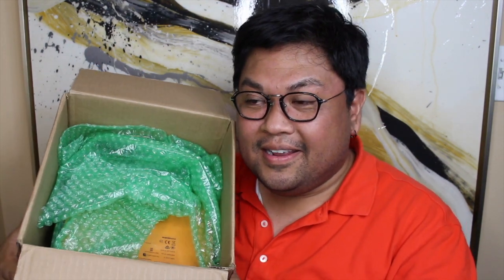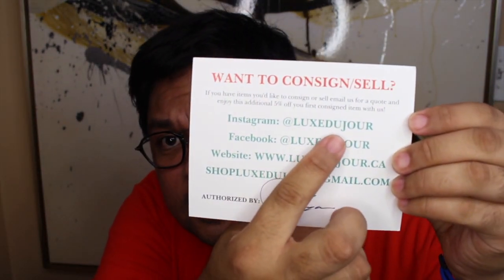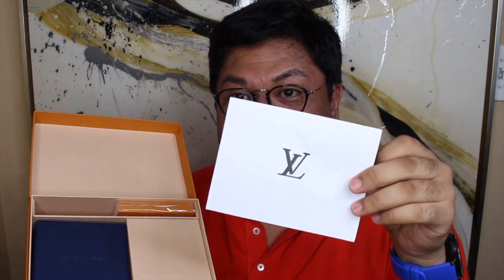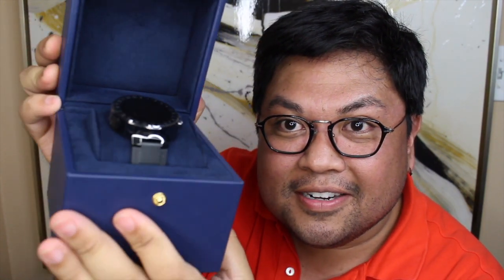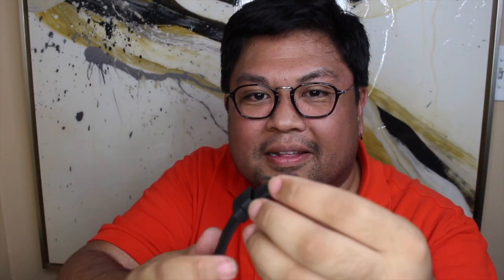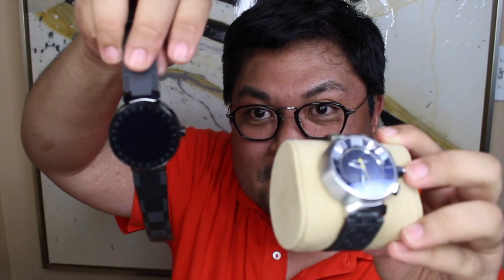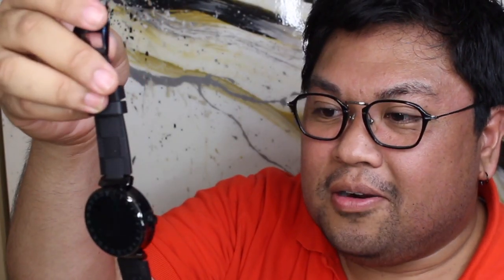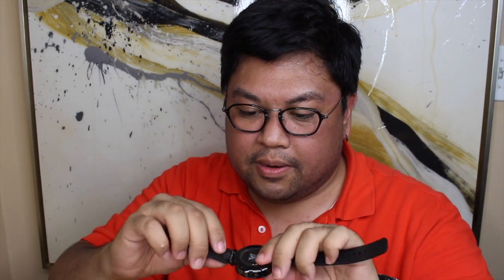Birthday unboxing | LV tambour horizon connected smart watch | docLUXURY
Join me as I unbox a birthday present from me to me :).  Enjoy.

Go to @shopdocluxury on instagram to see what I'm selling :)

Please send mail to:
docLUXURY